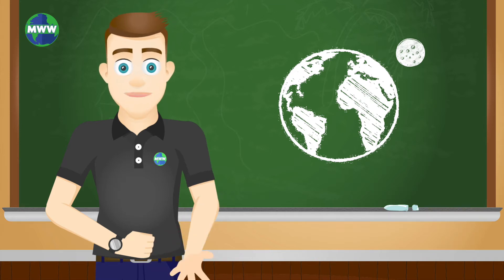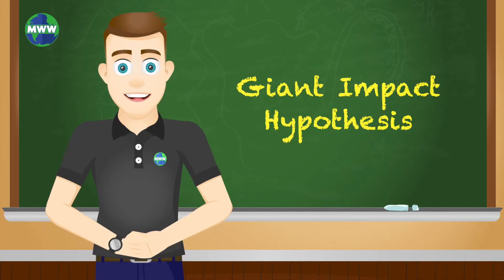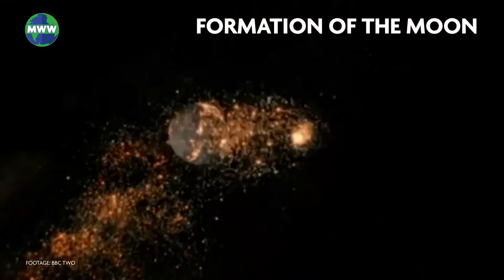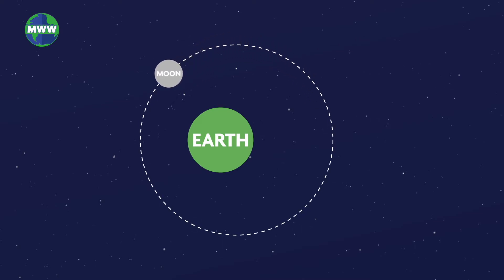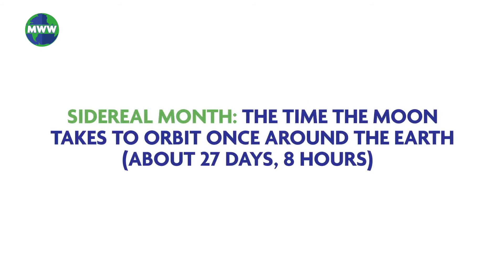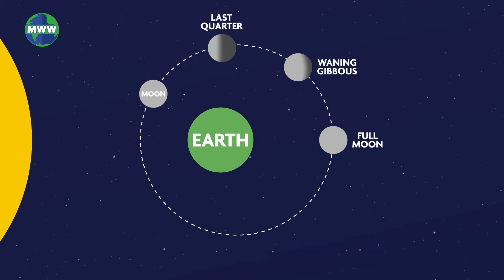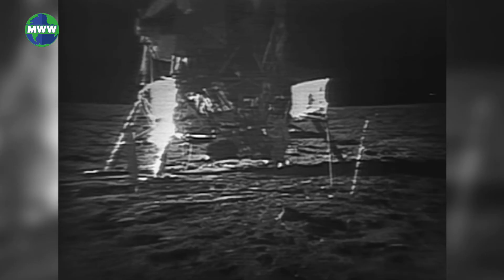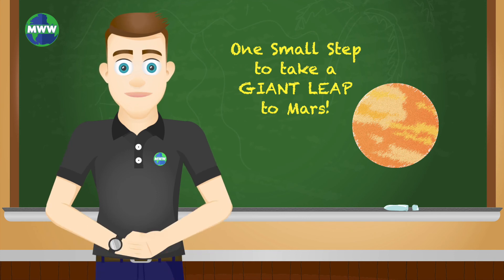How the Moon Formed & Moon Phases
Learn about the formation of the moon and its phases!

The Earth only has one moon. Our moon arrived after the sun and planets in our solar system. There are several theories of how the moon formed but only one is most supported by scientists.

The Giant Impact Hypothesis is the leading theory of how the moon formed.

It suggests that a large body collided with the early developing Earth to create the moon. This resulted in vaporized chunks of the Earth’s young crust launching into space.

Gravity bound the material together to create the moon. The largest in the solar system relative to its host planet. This formation led to the moon to be made up of predominantly lighter elements, that are unlike the dense core of the Earth.

The moon’s gravitational pull stabilizes the Earth’s wobble on its axis providing a stable climate.

Our moon orbits around Earth in an elliptical path. At perigee, the moon is at its closest, and at apogee the moon is at its farthest from the Earth. Averaging around 238,855 miles from our planet.

The moon rotates on its axis in about the same amount of time it takes to revolve around Earth, in 27 days and 8 hours (or a sidereal month). So one side of the moon is always facing Earth. A lunar month is the time it takes for the moon to complete a lunar cycle, about 29 days and 13 hours.

The different views of the moon that we see throughout a lunar month are called the phases of the moon. The 8 different moon phases relate to the amount of sunlight being reflected off the moon and the position of the moon during its orbit around the Earth.

Our moon is a fascinating place but there have only been 12 astronauts, all men, from 1969 to 1972 that have been on the surface of the moon.

NASA is committed to landing the first woman and next man on the moon by 2024 through the Artemis lunar exploration program. This may be one small step to take a giant leap to send astronauts to Mars.